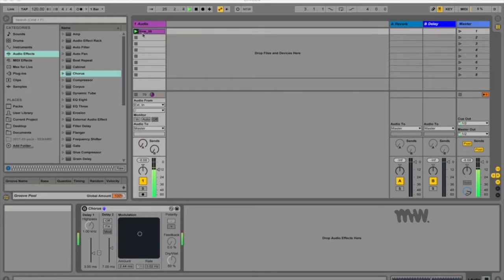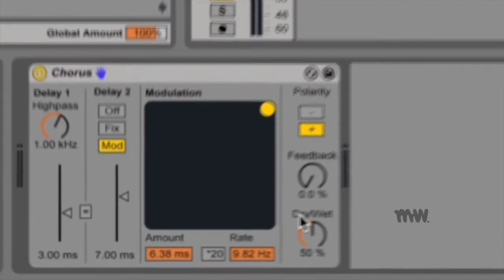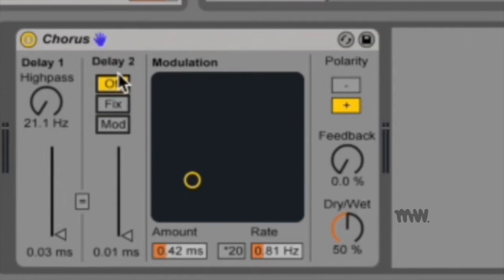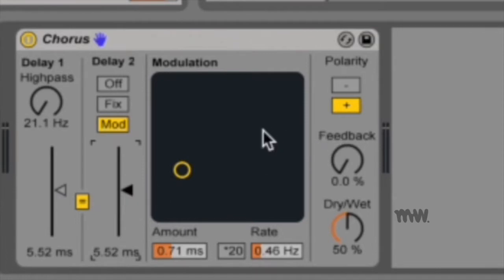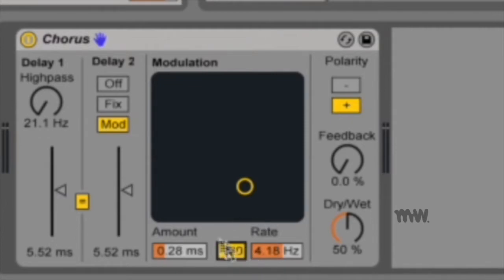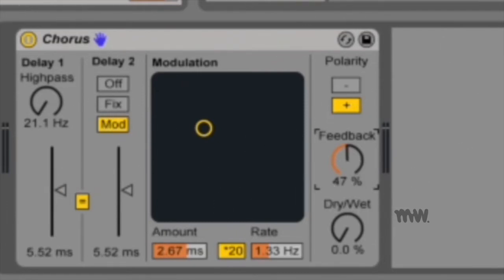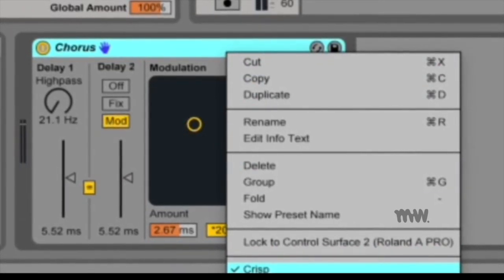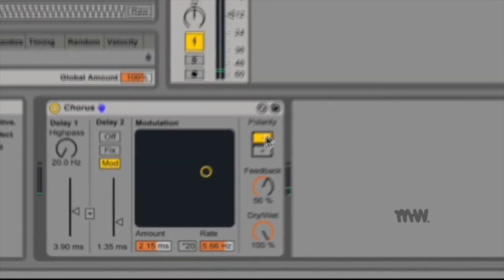Chorus // Audio Effect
Chorus! Great for thickening the texture of your clip or sample. This effect was meant to emulate the effect of many people singing together or many instrumentalists playing together: They aren’t all 100% in time or on pitch. Learn how to use this audio effect and how it works in ableton.

0:36 What is Chorus?
1:03 Chorus Layout
1:30 Chorus Parameters (Grey ones)
2:30 Modulation
5:09 What is sounds like

Learn about all Audio Effects as I teach through all of them that are available in Ableton Live. These audio effects are also available in other DAWs so don't feel left out if you don't use ableton!